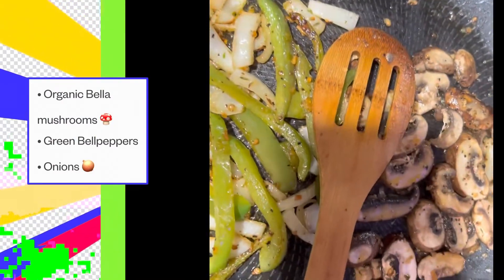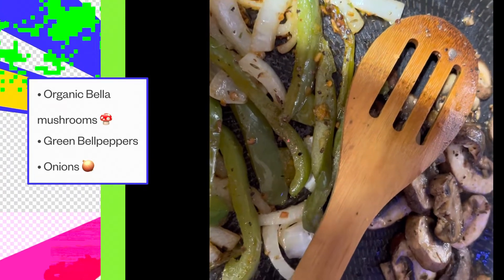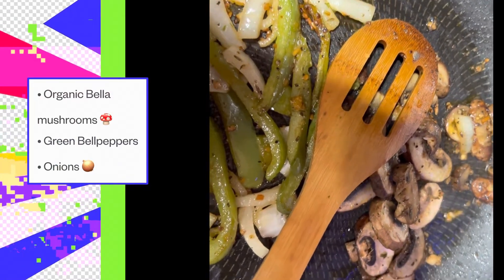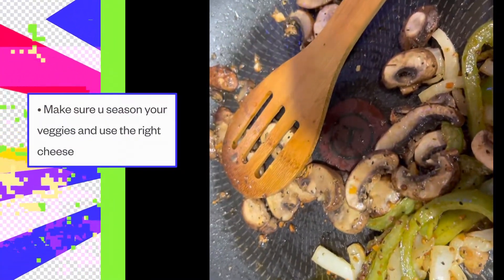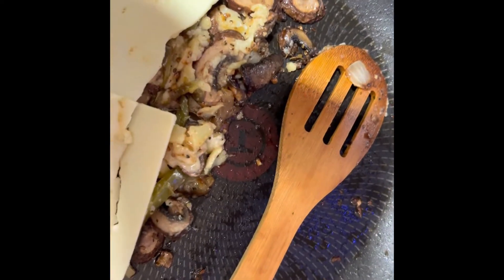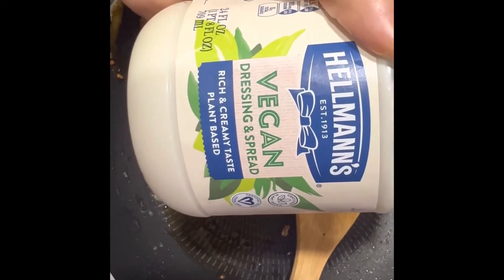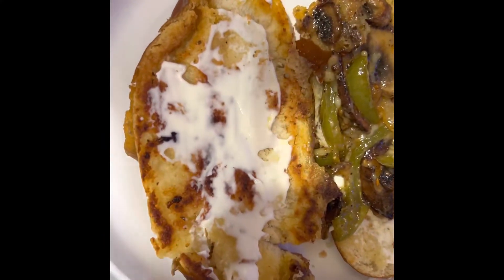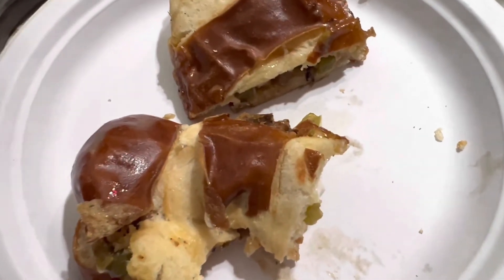Let’s make Delicious 🤤 Vegan Philly Cheese Steak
Come to my world 🌎 and let me show you how I make this vegan Philly Cheese 🧀 sandwich!